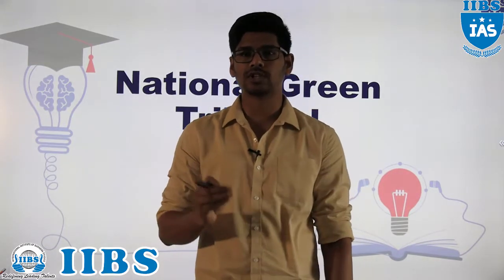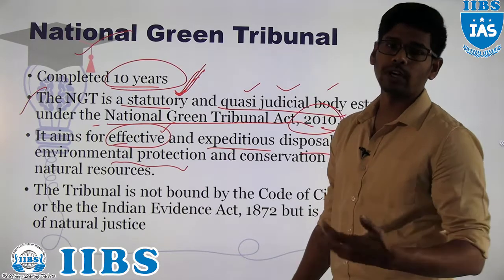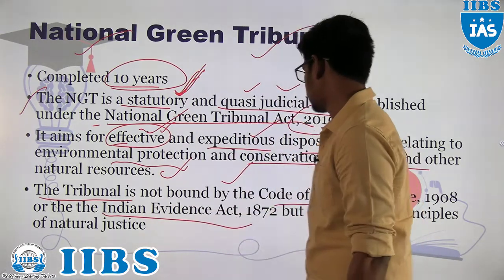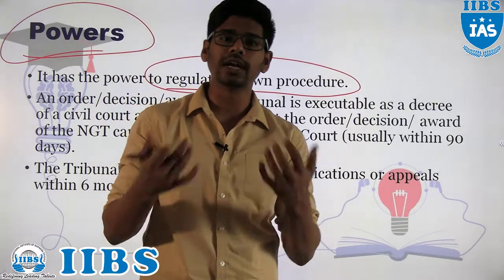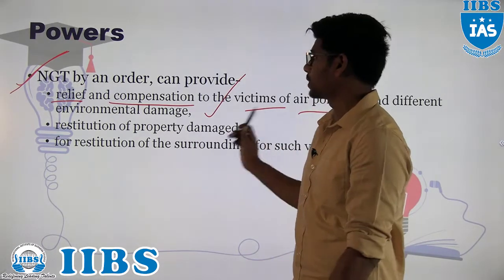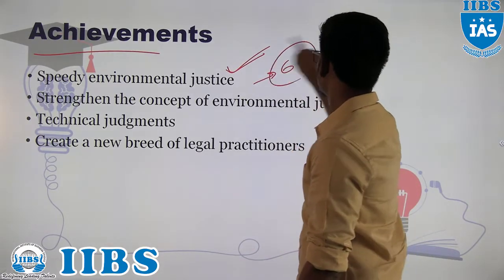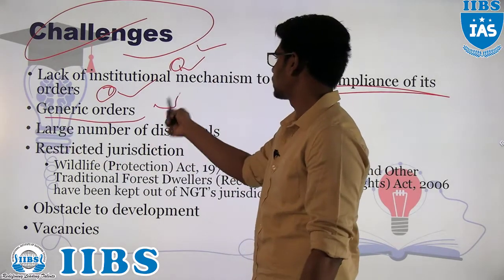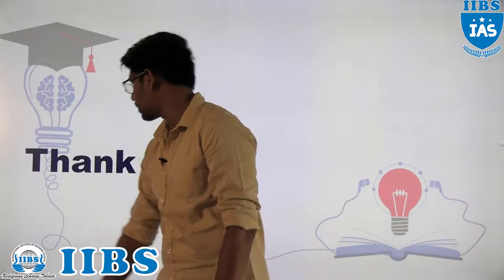NATIONAL GREEN TRIBUNAL | CURRENT AFFAIRS | UPSC | STATE PSC | IIBS IAS ACADEMY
The National Green Tribunal Act, 2010 is an Act of the Parliament of India which enables creation of a special tribunal to handle the expeditious disposal of the cases pertaining to environmental issues. It draws inspiration from the India's constitutional provision of (Constitution of India/Part III) Article 21 Protection of life and personal liberty, which assures the citizens of India the right to a healthy environment. Delhi Pollution Control Committee (DPCC) is a department to control pollution in Delhi.

International Institute of Business Studies (IIBS) has established itself as one of the premium management institutes. It has grown in stature not only in Bengaluru but also in Noida and at Kolkata

IIBS IAS Academy, has started training students for UPSC Civil Service Examination along with their Degree Programme, without compromising the quality of their academic performance.